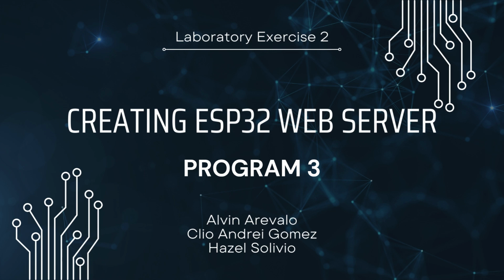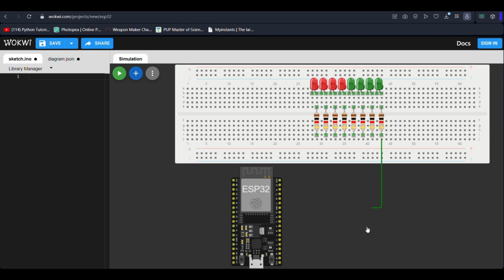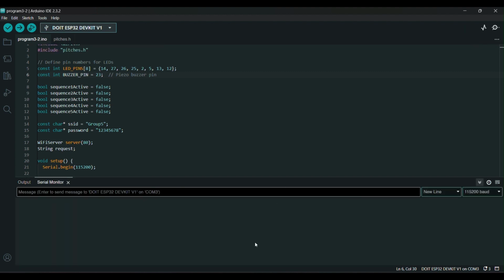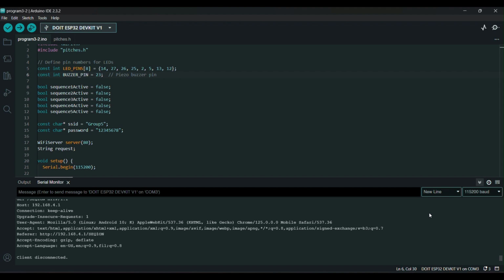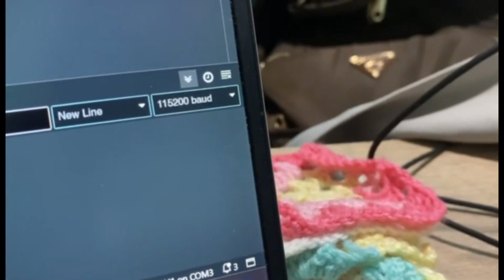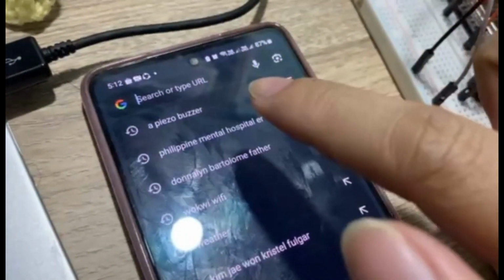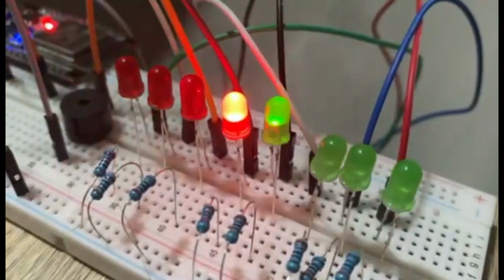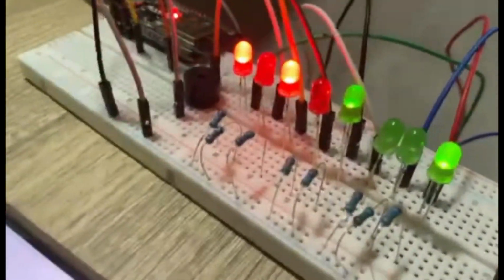Lab 2 Program 3 Running Light Sequencer with Sound